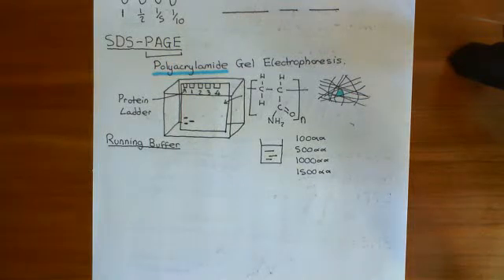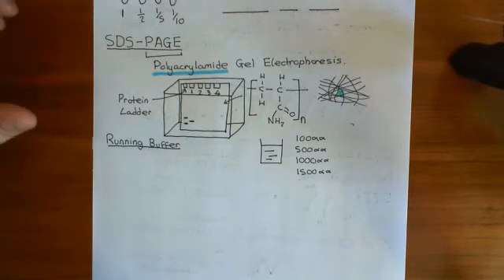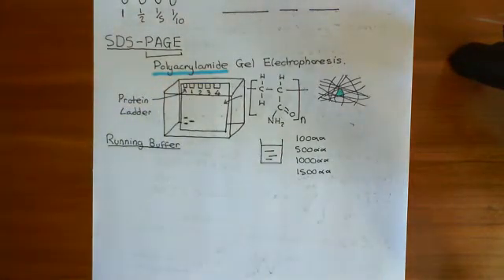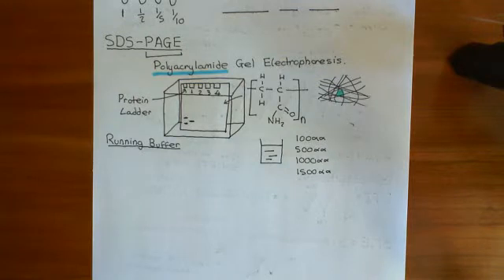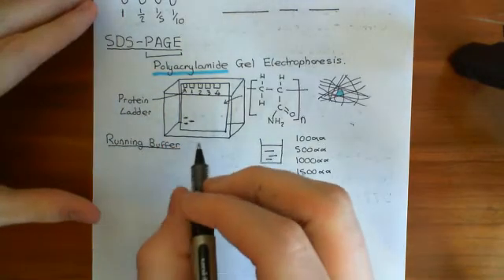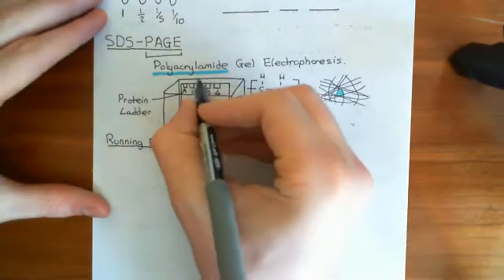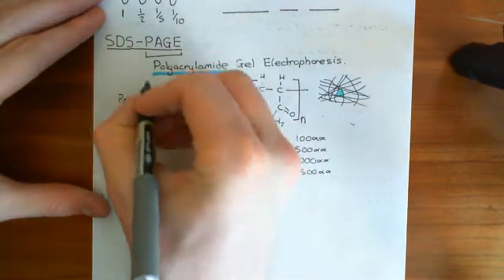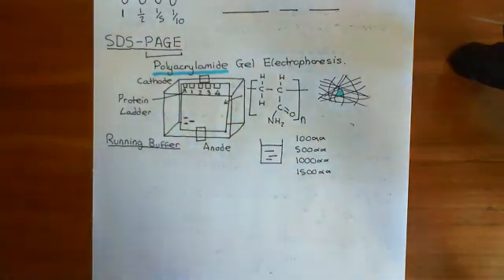Western Blotting Part 3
In this video we discuss western blotting as a technique for analysing the expression of proteins within cells.